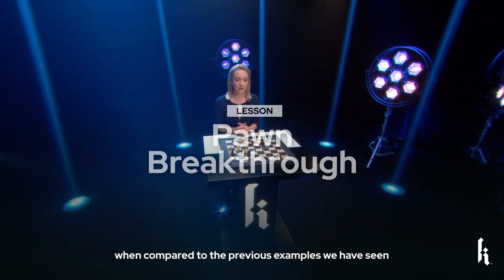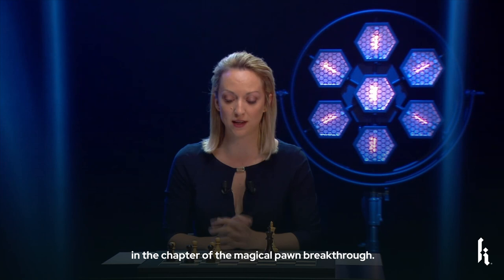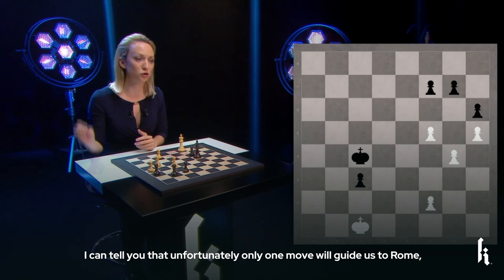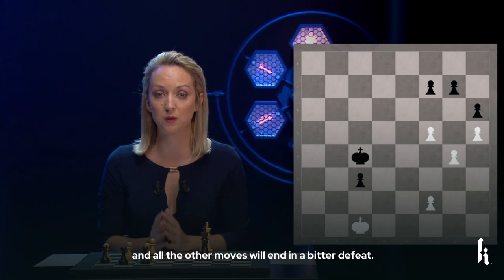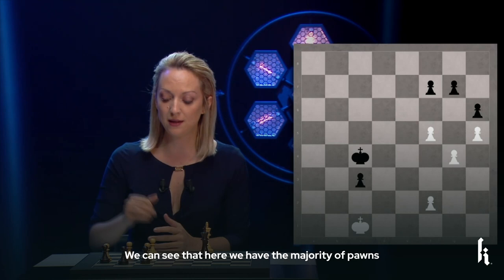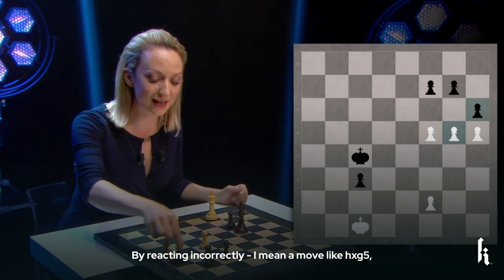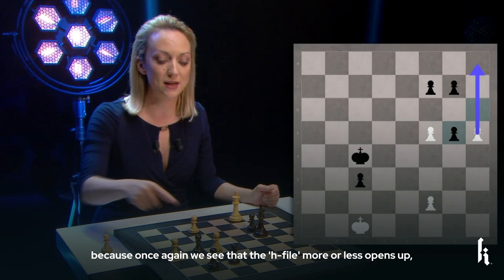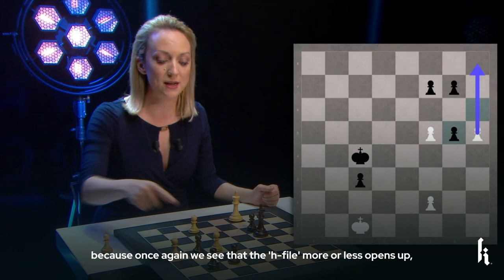Pawn Breakthrough - IM Elisabeth Paehtz - Kasparovchess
League Player Lesson: "Pawn Breakthrough" by Elisabeth Paehtz

Passed pawns often decide endgames, but how do we create them?